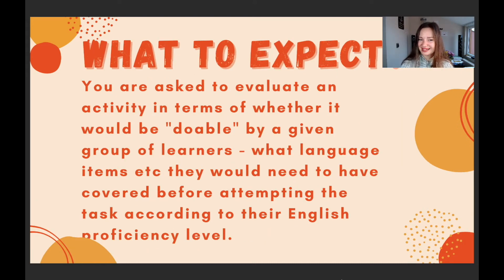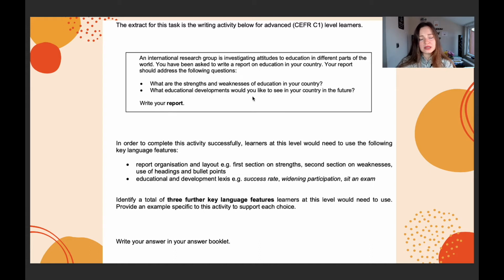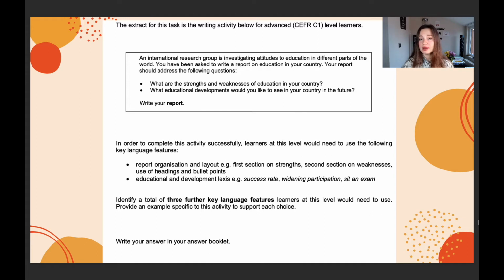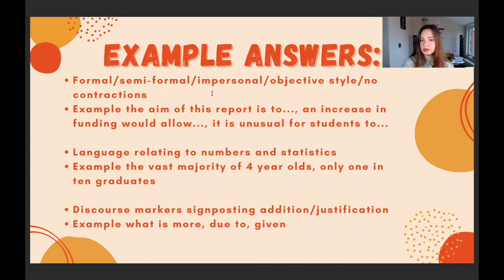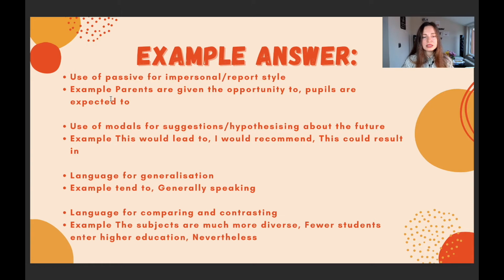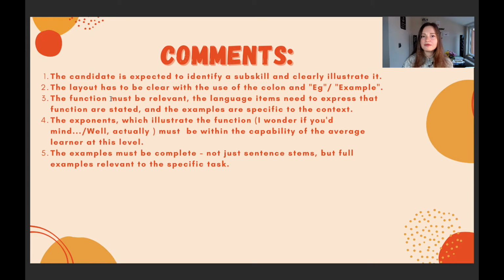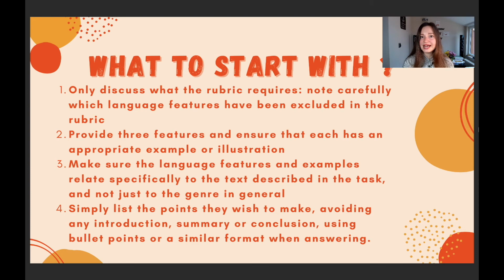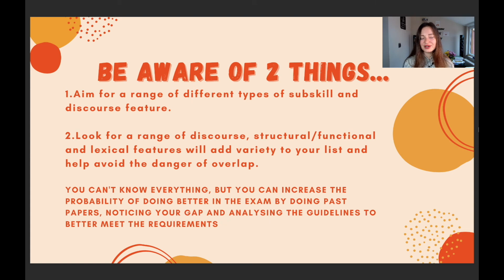DELTA MODULE 1 PAPER 1 TASK 3 PREPARATION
🎁 Free teaching guides & resources Hi, I'm Julia — a CELTA & DELTA-qualified educator, entrepreneur, and a book author. I help teachers and aspiring educators get clear, confident, and strategic in their careers.

In this video I am sharing how to prepare for Cambridge Delta Module 1 Task 3 from paper 1. I share a step-by-step guidance on how to approach the preparation and provide the example of the appropriate answer.

Cambridge exams for teachers demand a lot of time for preparation and a lot of teachers feel confused what to start with. In this video you will see the resources, which I was recommended while doing the Delta Module 1 preparation course and if you have any questions related to prep, please, leave them in the comments and I will record a new video for you.

Julie Demi